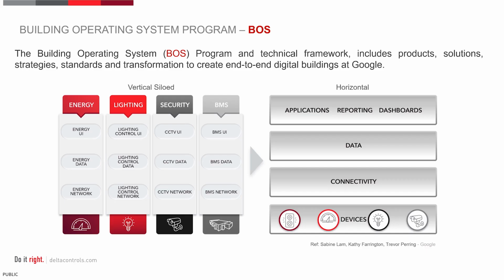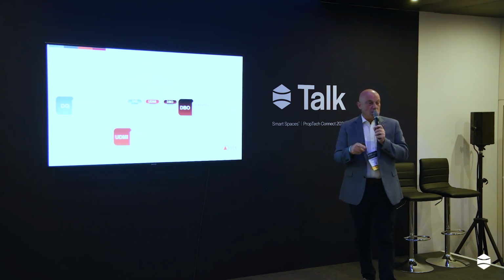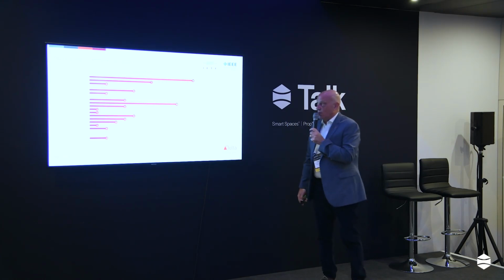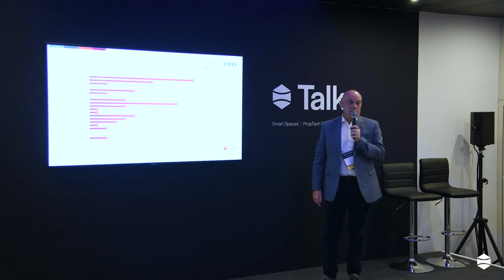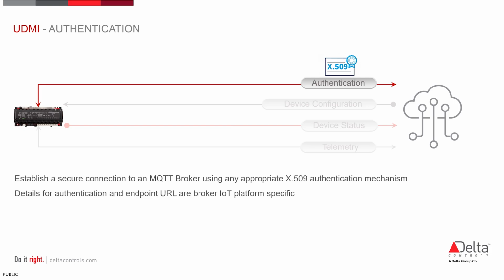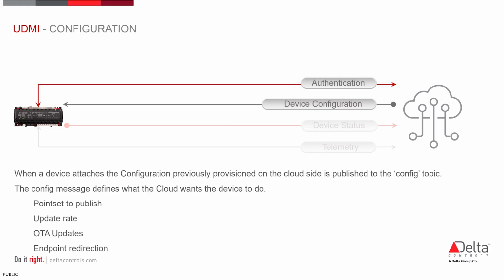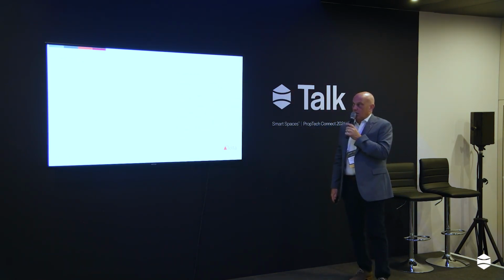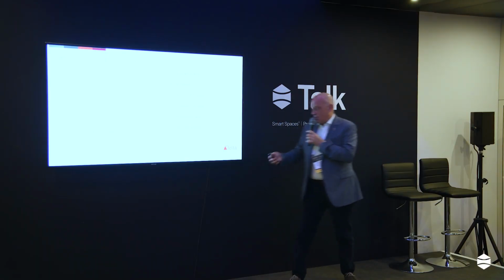UDMI - An open Protocol for Smart Buildings - Delta Controls | Proptech Connect 2024